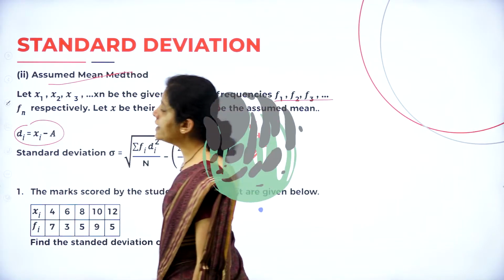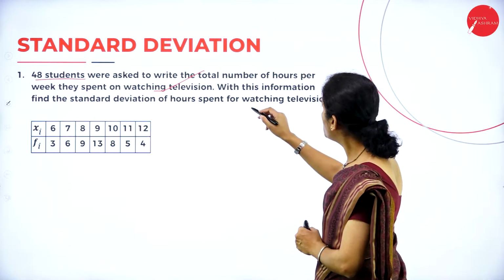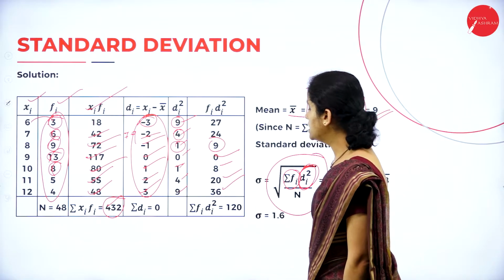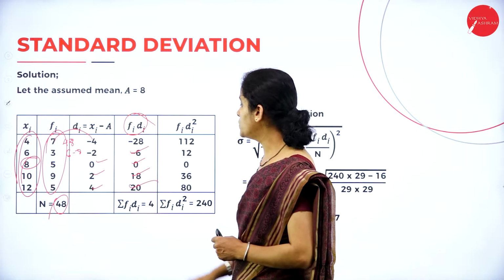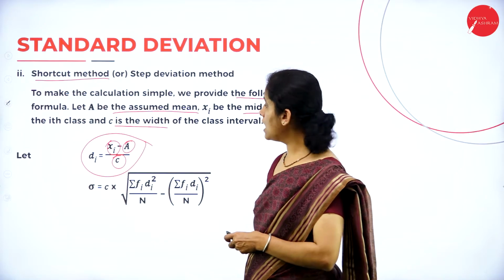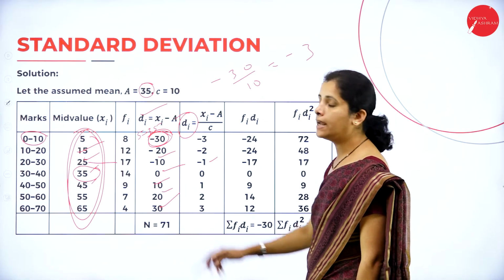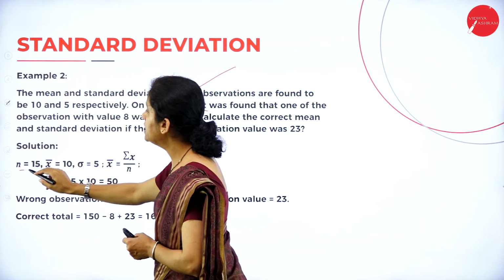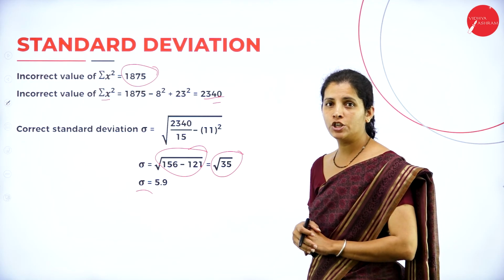DAY 28 |NUMERICAL AND STATISTICAL ANALYSIS | IV SEM| B.CA| NEP| STANDARD DEVIATIONS | L2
Course : B.CA
Semester : IV SEM
Subject : NUMERICAL AND STATISTICAL ANALYSIS
Chapter Name : STATISTICAL METHODS
LECTURE : 2